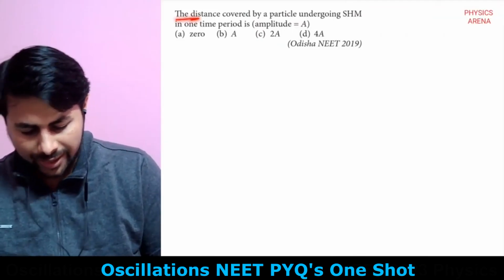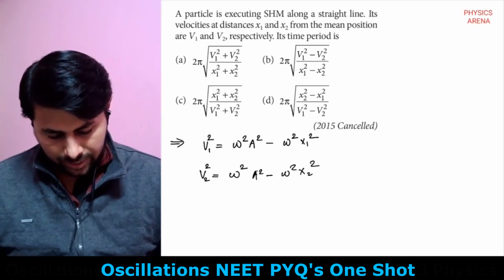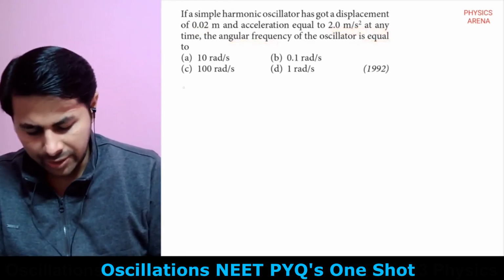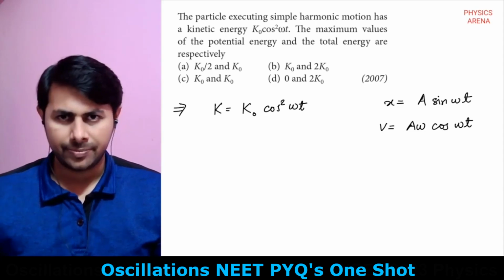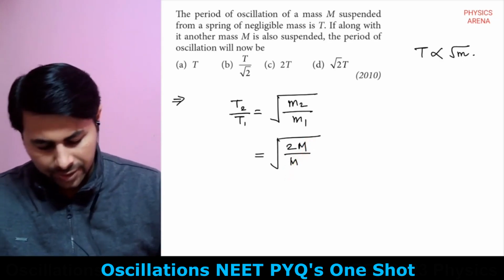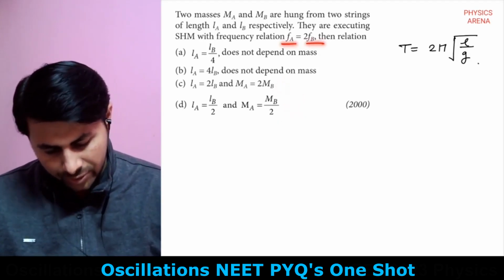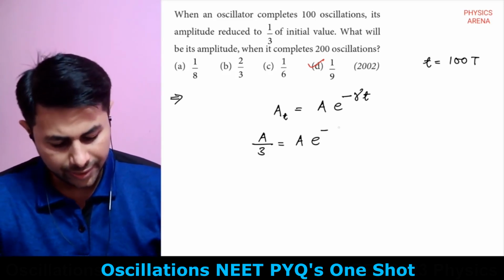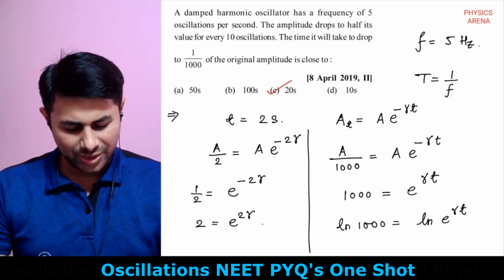NEET PYQ's One Shot Oscillations || NEET previous year questions Physics Chapter wise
In this video Snehal Dalvi discusses the NEET previous year questions based on Oscillations. He also shares some tips and tricks in between.